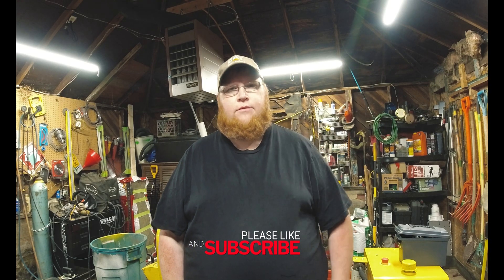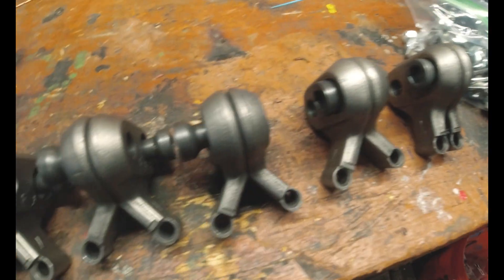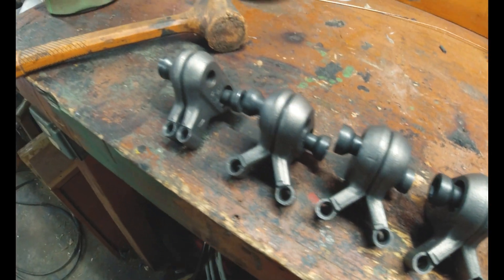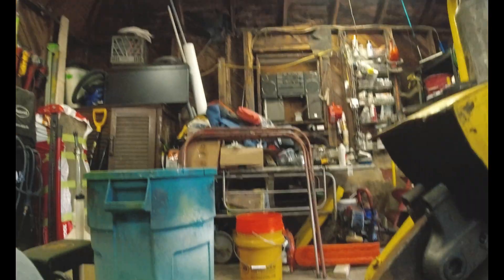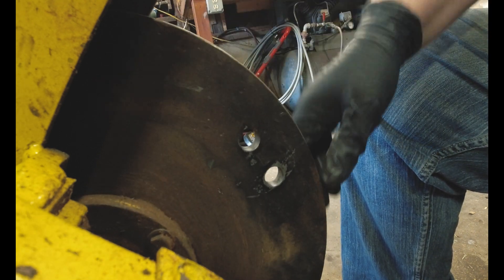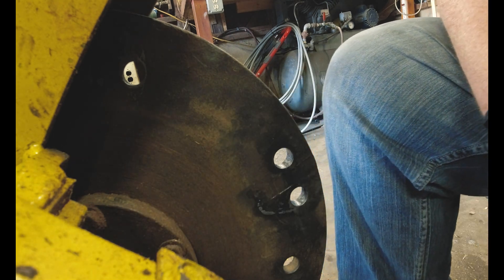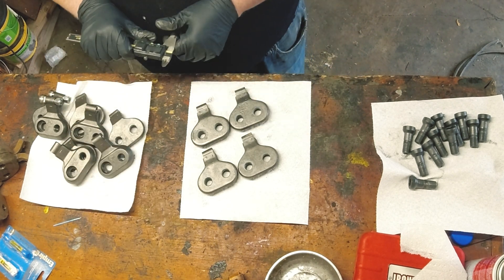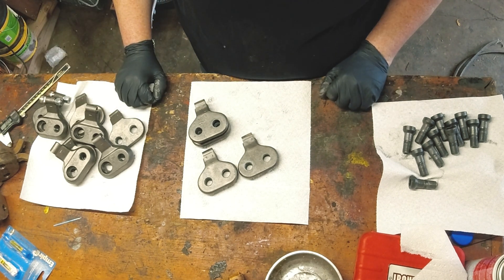New Teeth, Upgrade on the stump grinder.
Adding new teeth to the Vermeer 222. Greenteeth 700 series.  Instal and troubleshoot.